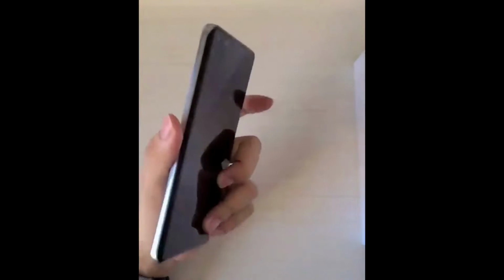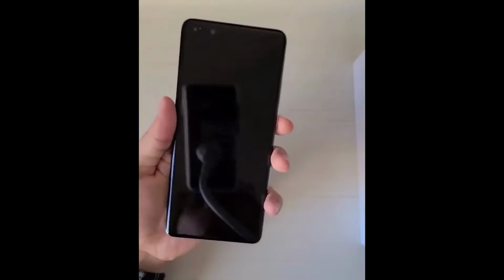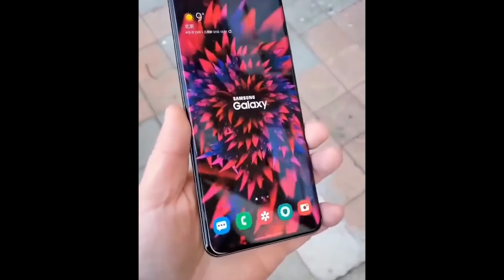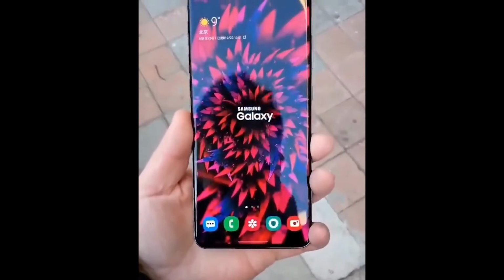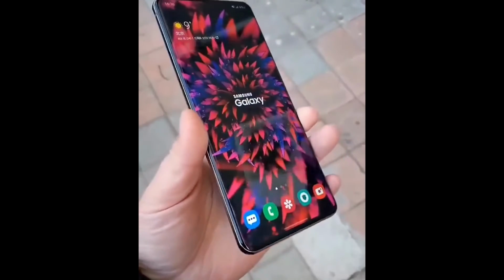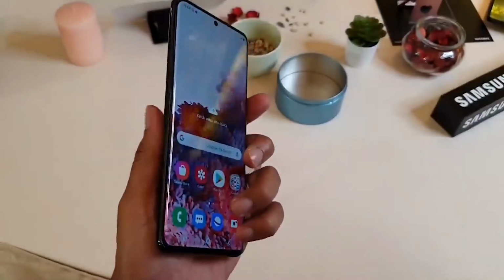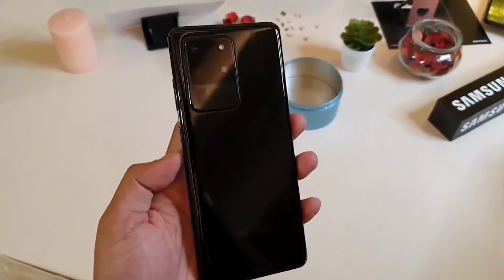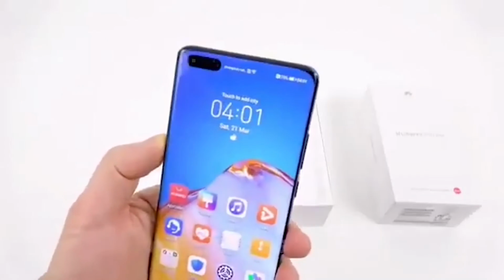Huawei P40 Vs Samsung Galaxy S20 Ultra